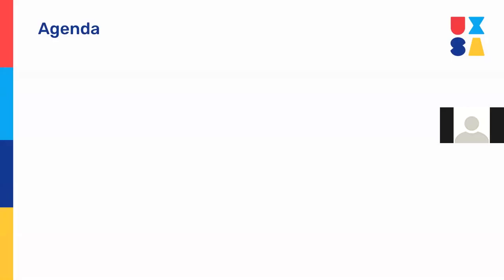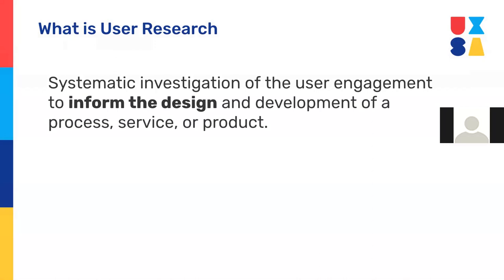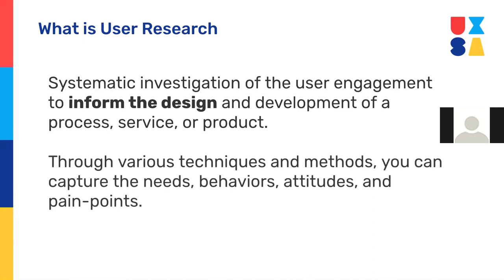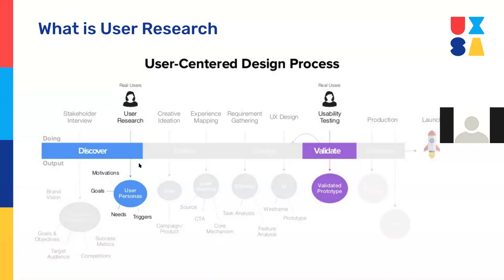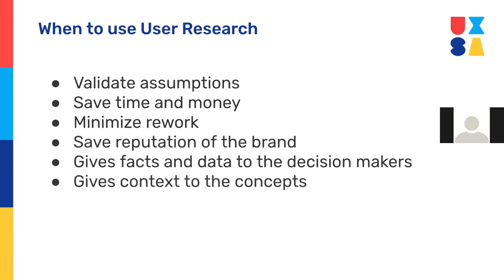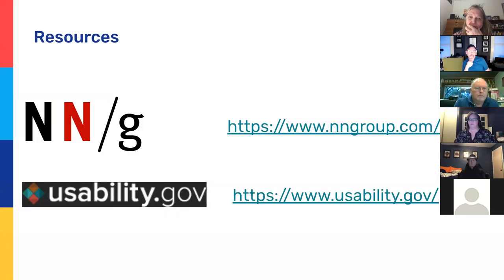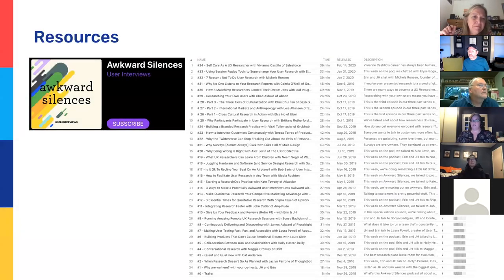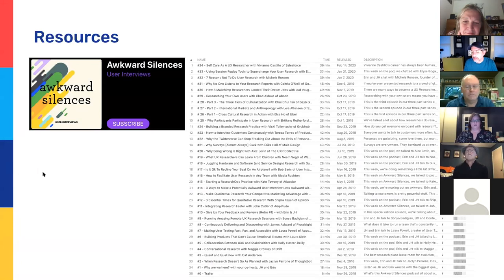Prepare for a User Interview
UX researchers conduct interviews with people who use a product or service to learn where the "user" or customer has good or painful experiences. This helps designers and product teams understand the needs, expectations, and context of their users. User interviews allow you to collect deep, "thick," qualitative data from real users.

Professional user researcher Cherri Pitts (yes, that's her real name) lays out how to prepare for, conduct, and report findings from a user interview.

Recorded at the UX San Antonio meetup on Thursday, March 12, 2020.